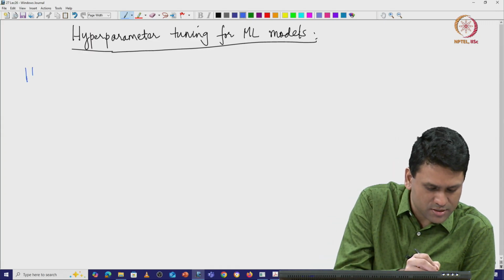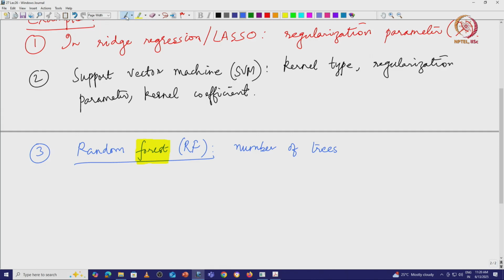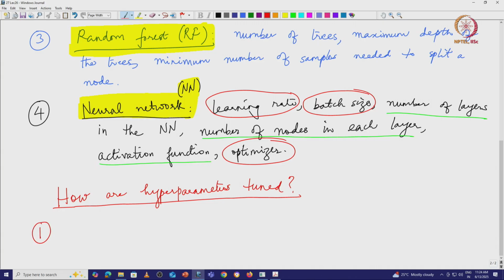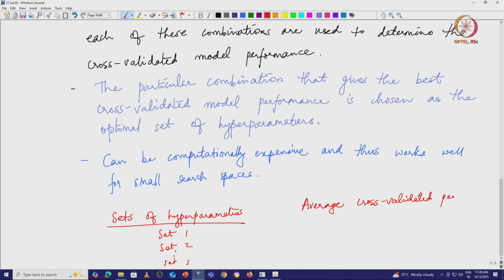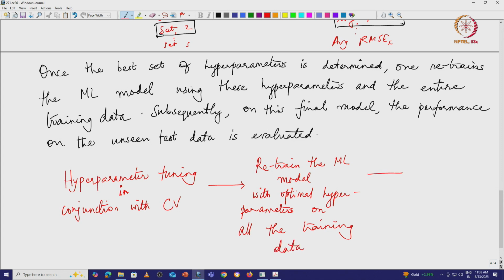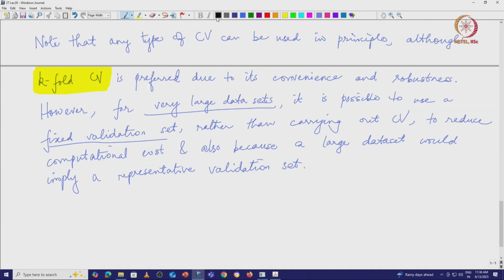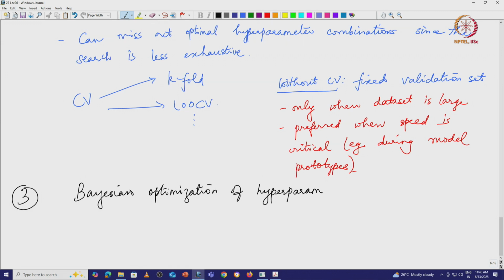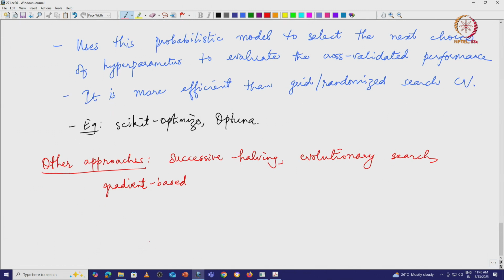Lec 27 Hyperparameter Tuning for ML Models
hyperparameter tuning, grid search, randomized search, Bayesian optimization, cross validation, model configuration, training configuration